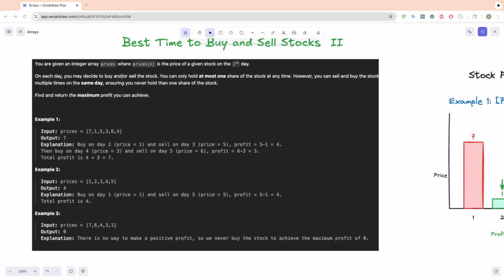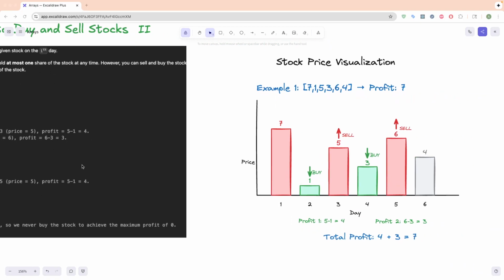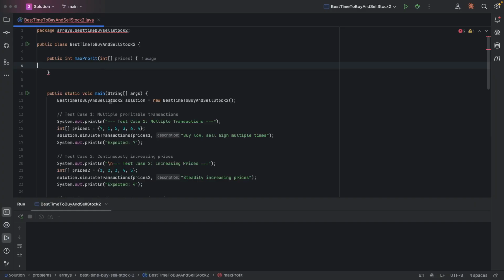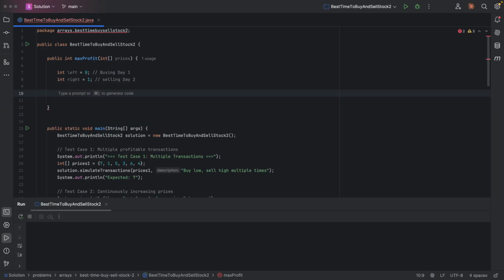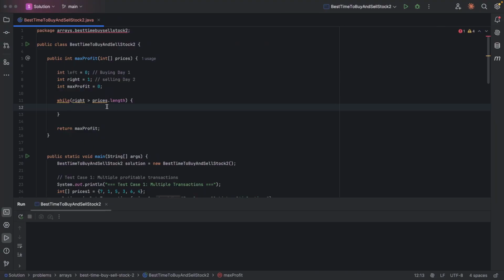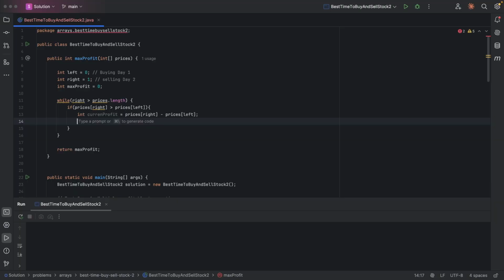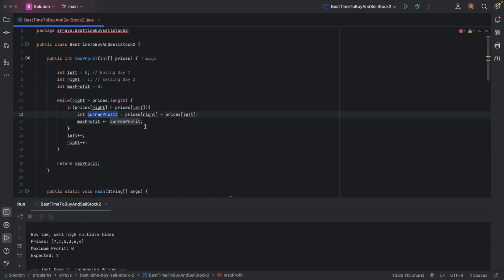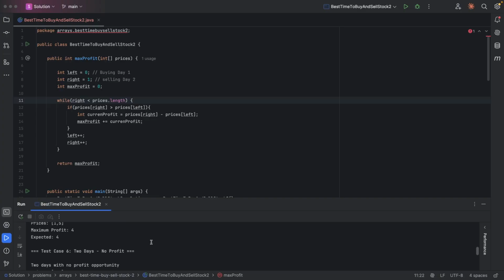Best Time to buy and sell Stocks 2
using a 2 pointer approach (intuitive)